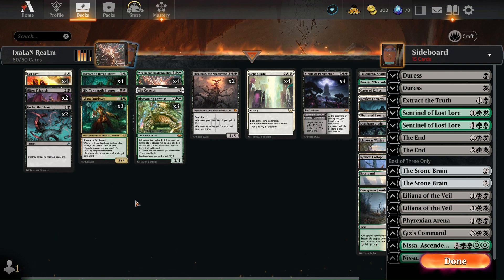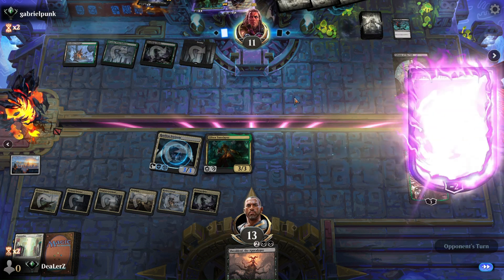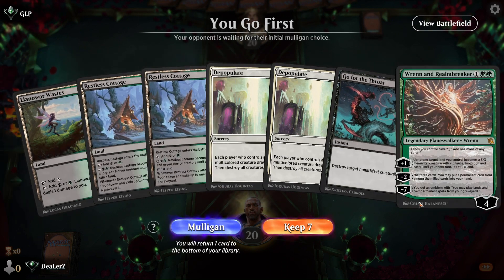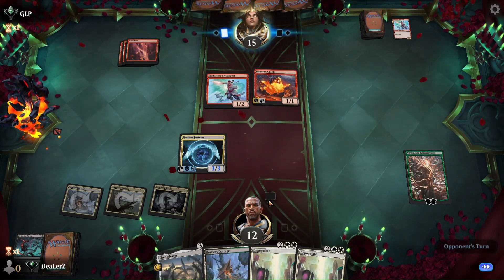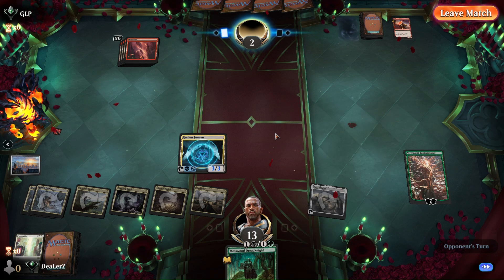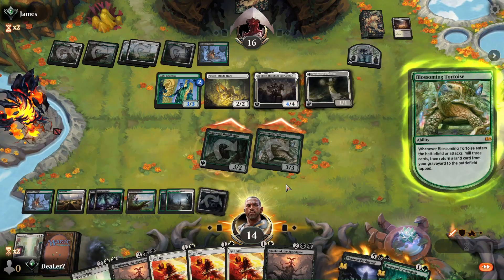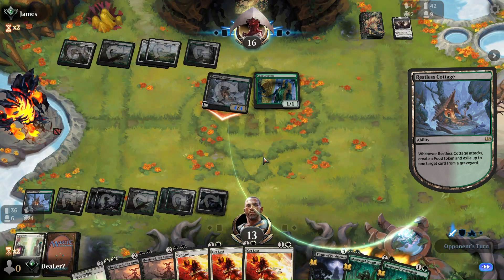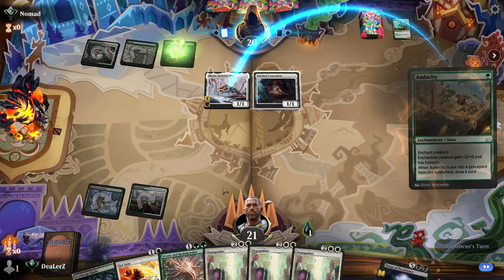Abzan Midrange l Abzan Lands l Standard [Bo1] l MTG Arena Game Play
Overall Record-16-1

Deck
4 Wrenn and Realmbreaker
3 Blossoming Tortoise
4 Restless Fortress
4 Restless Cottage
4 Mosswood Dreadknight
1 Shattered Sanctum
4 Deathcap Glade
4 Depopulate
3 Glissa Sunslayer
2 Sheoldred, the Apocalypse
3 Overgrown Farmland
4 Llanowar Wastes
2 Go for the Throat
4 Virtue of Persistence
1 Takenuma, Abandoned Mire
3 Brushland
1 Caves of Koilos
1 The Celestus
1 Boseiju, Who Endures
1 Gix, Yawgmoth Praetor
4 Get Lost
2 Bitter Triumph

Sideboard
2 Liliana of the Veil
1 Gix's Command
2 The End
2 Duress
2 The Stone Brain
2 Nissa, Ascended Animist
2 Sentinel of Lost Lore
1 Phyrexian Arena
1 Extract the Truth